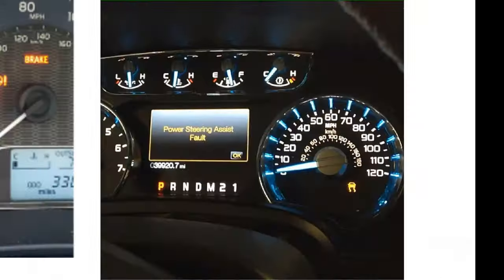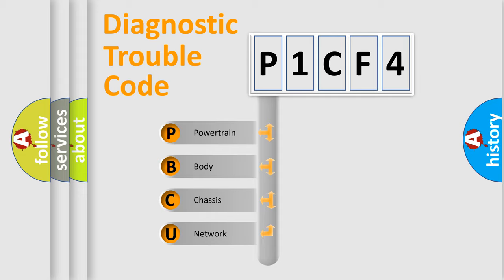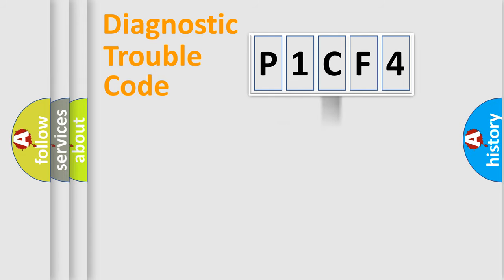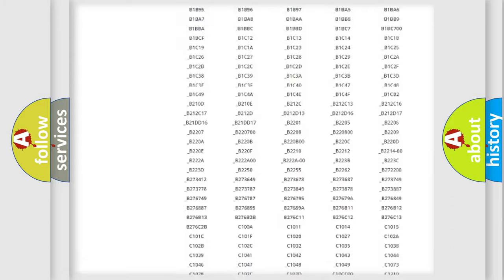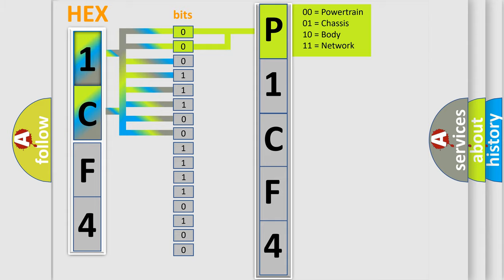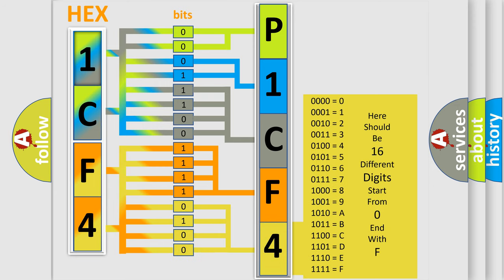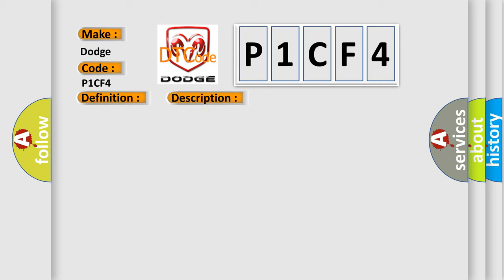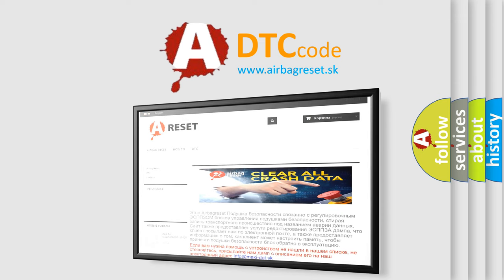DTC Dodge P1CF4 Short Explanation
Contents:
0:21 Basic DTC analysis according to OBD2 protocol standard.
1:48 Insight into programming
2:58 A diagnostically understandable description of the Diagnostic Trouble Code
3:05 Basic error definition

Make:
Dodge
Code:
P1CF4
Definition:
ABS RR Wheel Speed Sensor 1
Description:
Circuit of rear RH wheel sensor is open.Or when the sensor power voltage is outside the standard.